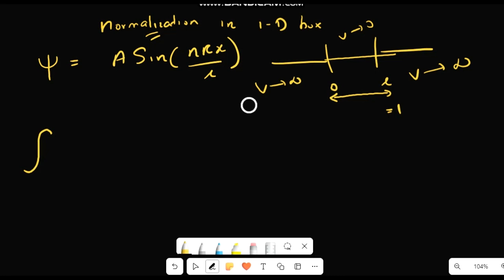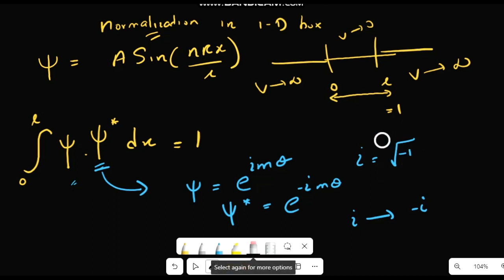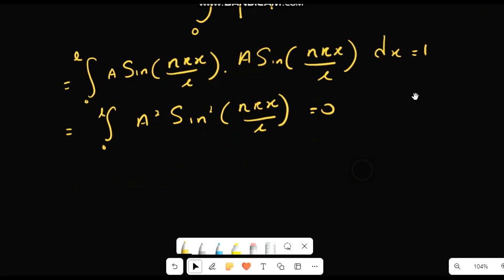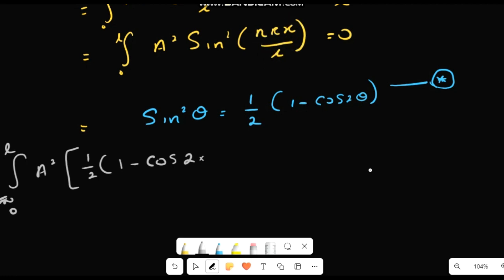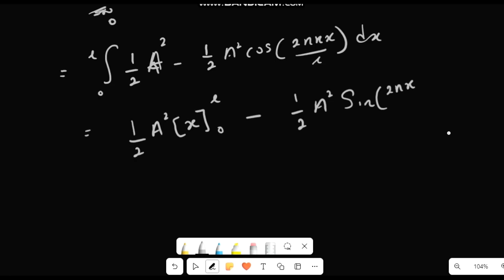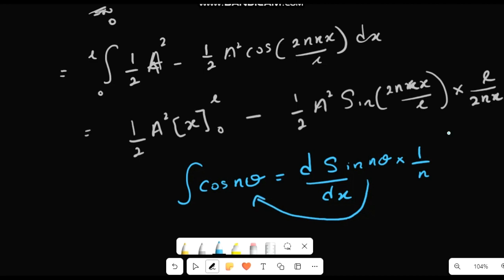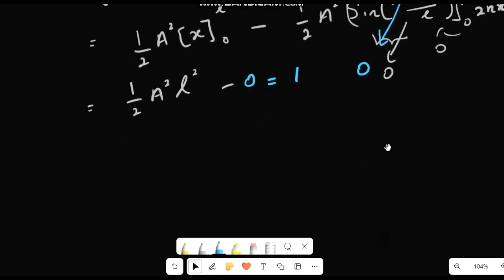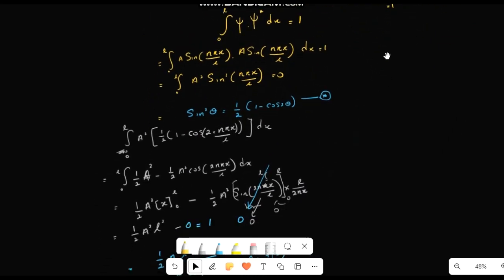Normalization of a wave function